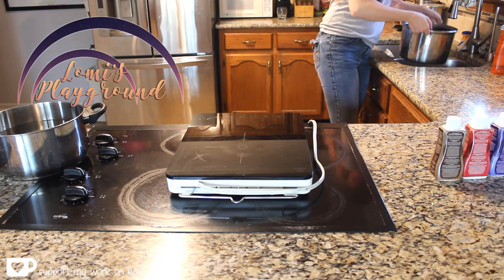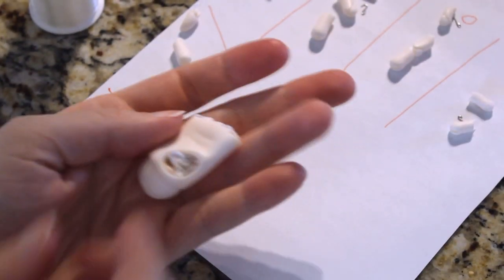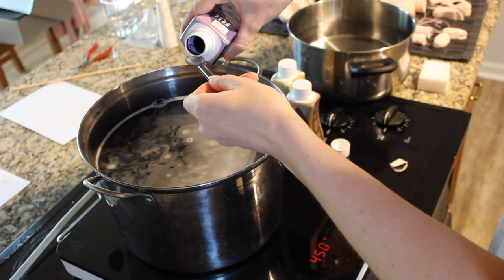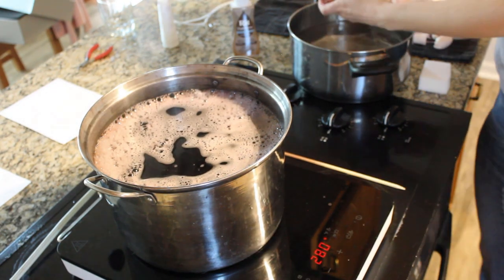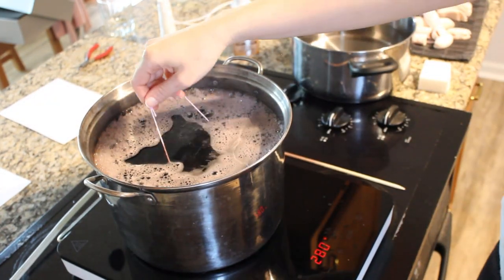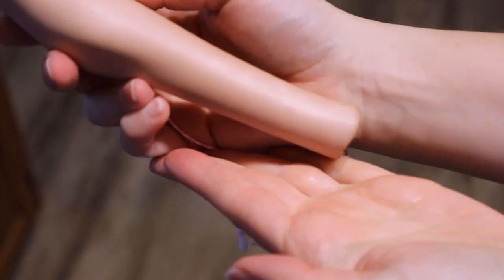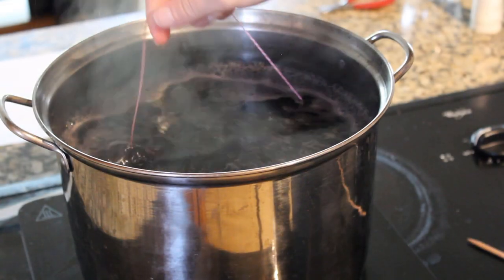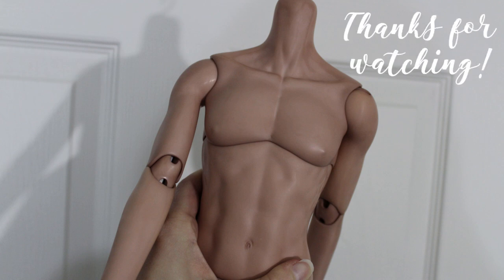Dyeing a BJD with jointed hands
In today's episode of Cooking with Lomi, our doll soup will hopefully result in a Doll Legend 62cm boy body made beautifully tan instead of ghostly pale! Will it work?

Okay, spoiler alert, it works great! I'm so happy with how Tahl's body turned out. I didn't film restringing his hands because that was a whole nightmare experience that I hope to never repeat ever in my life, but I'm going to end up repeating it, because now I kinda wanna make jointed hands for Rune. That's a good idea, right?

Anyway, HUGE thanks to Lena / KosomolskiDolls for all the advice on dyeing and finding a good color ratio. I couldn't be happier with how this fella came together and I can't wait to finish his head.

●▬▬▬▬▬ ♥ • Find Me • ♥ ▬▬▬▬▬▬●

●▬▬▬▬▬ ♥ • Resources • ♥ ▬▬▬▬▬▬●

●▬▬▬▬▬ ♫ • Music • ♫ ▬▬▬▬▬▬●

Cloudcage - Be Right Here (feat. N33T)
ChickenBeats - Recollections